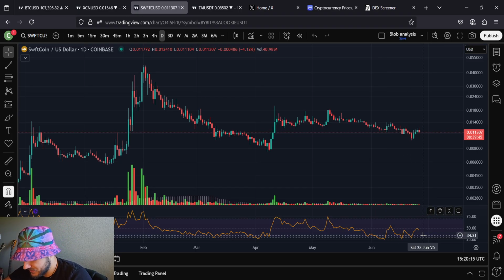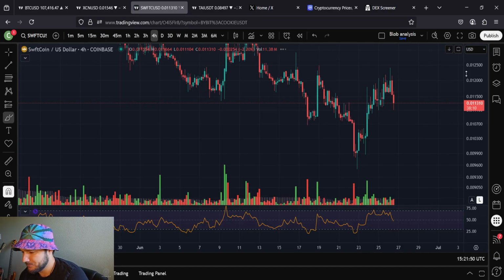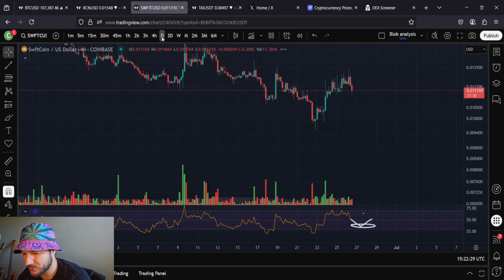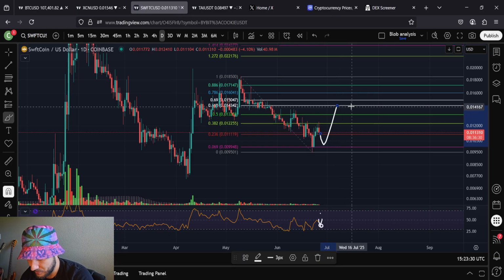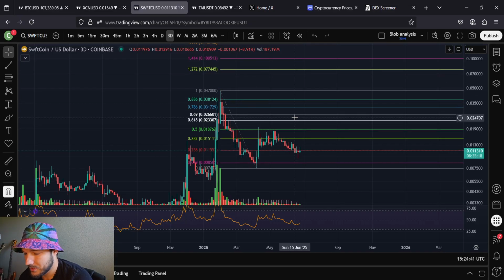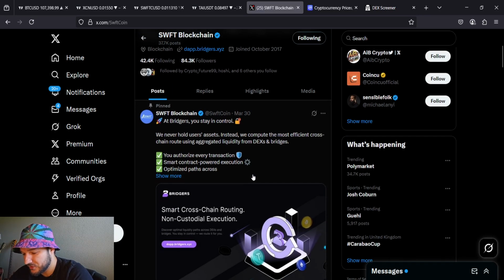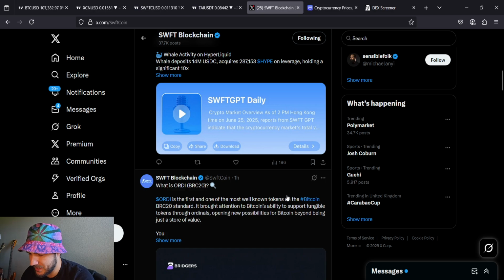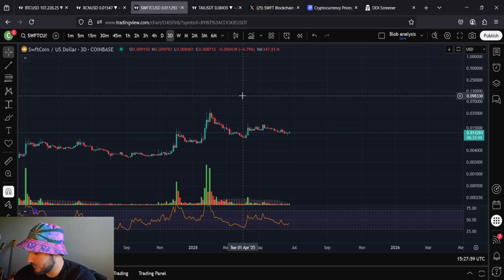SWFTC SwiftCoin Turbulence Ahead!!!! BUY THE DIP